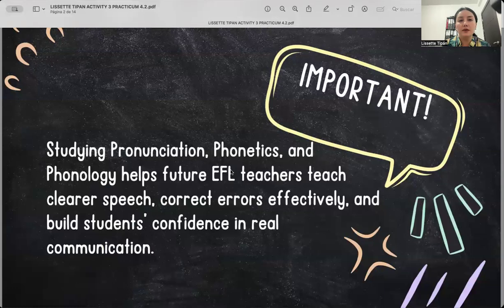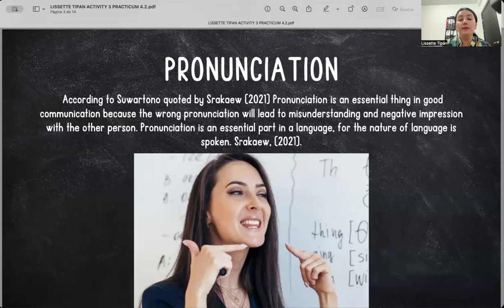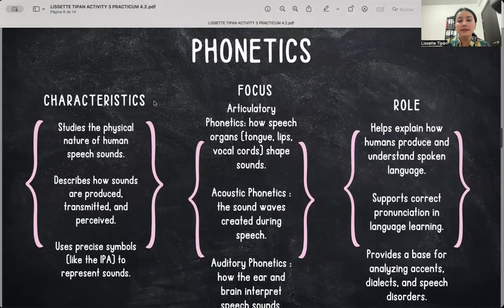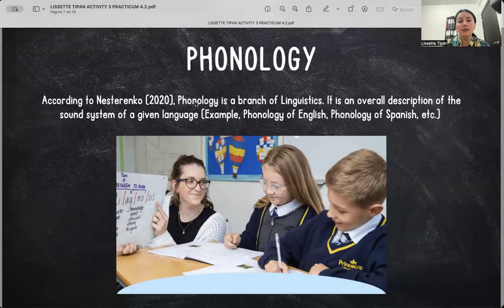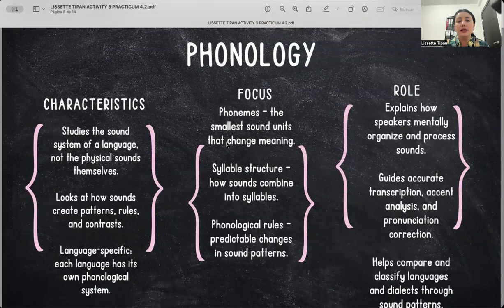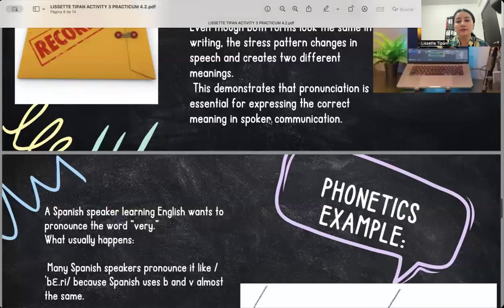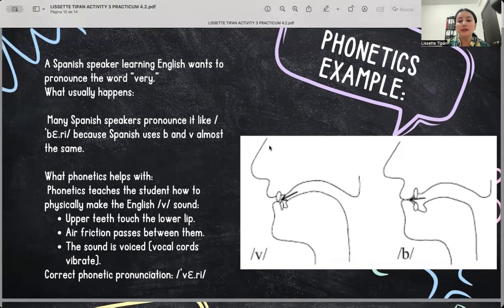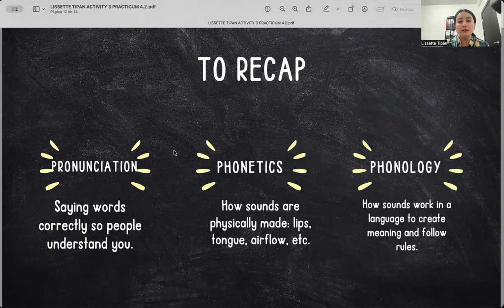LISSETTE TIPAN ACTIVITY 3 PRACTICUM 4 2